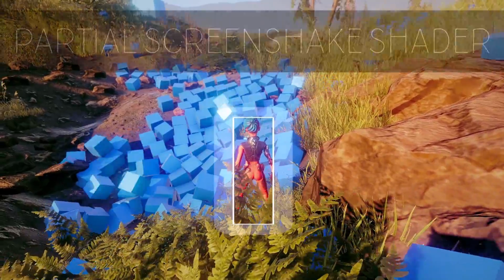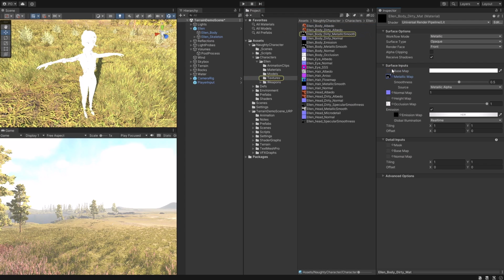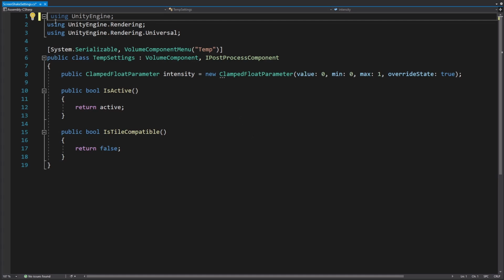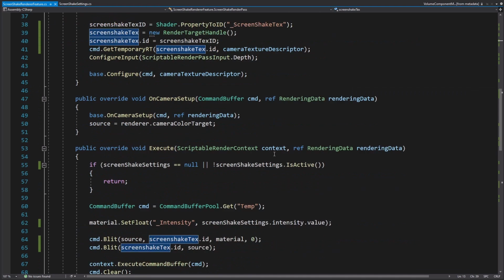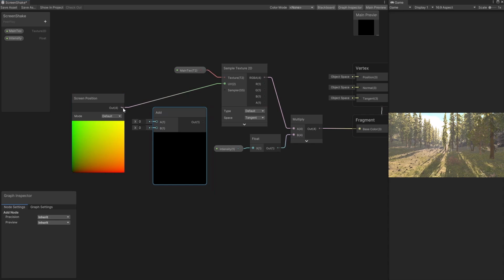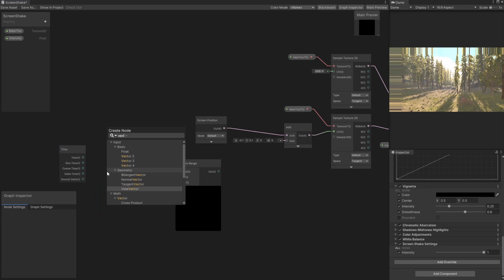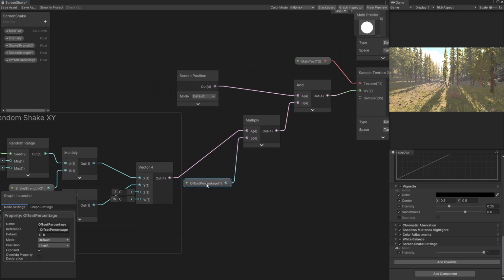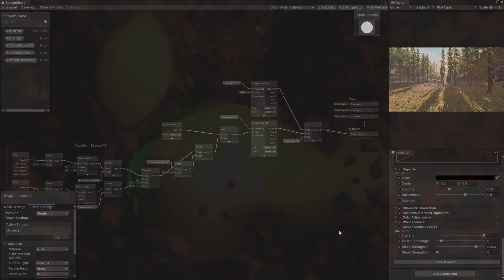Partial Screen Shake Shader - Unity/Shadergraph/C# Tutorial [Part 1 - Offset Screen Position]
Explaining a screen shake post process effect shader for Unity.

//furnished to do so, subject to the following conditions:
//SOFTWARE.